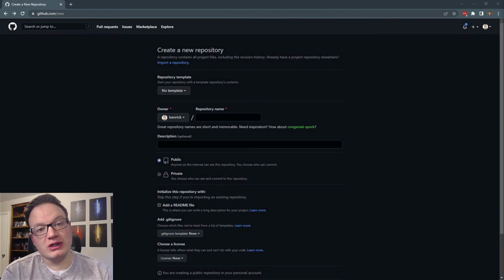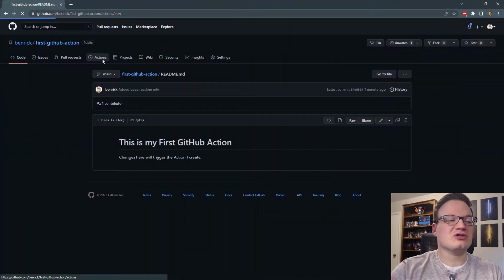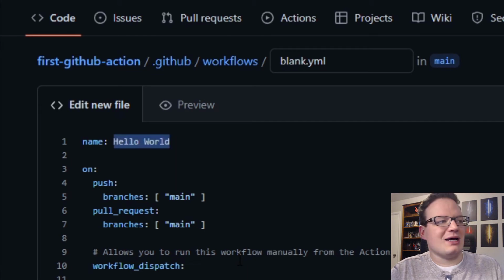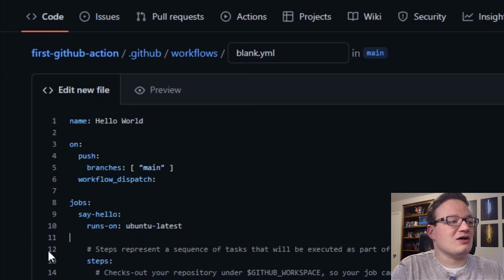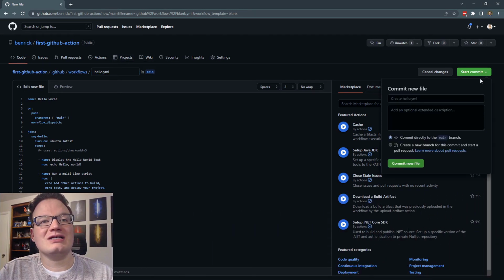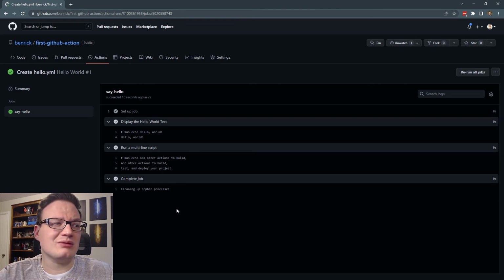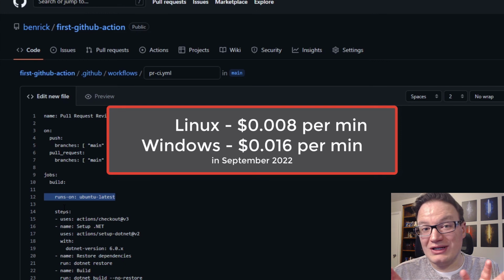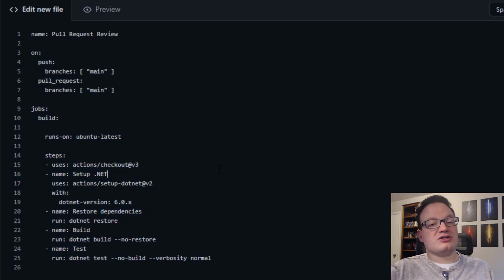Creating Your First GitHub Action - Learn to Automate Your Builds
Playlist of Git/GitHub Tips -
Walk through creating your first GitHub Action and learn the basics of GitHub Actions from Brendan in this DevChatter episode.

Timestamps:
0:00 - Intro